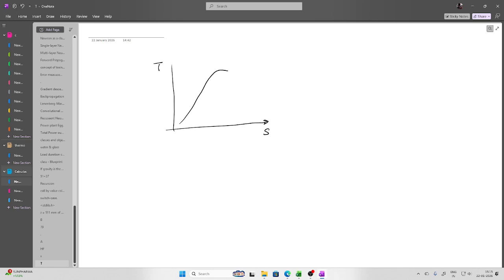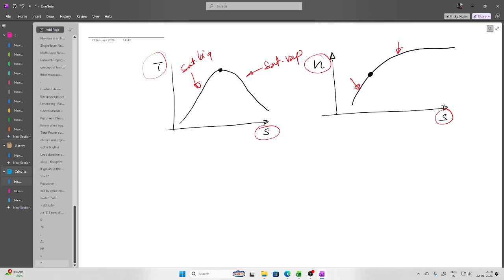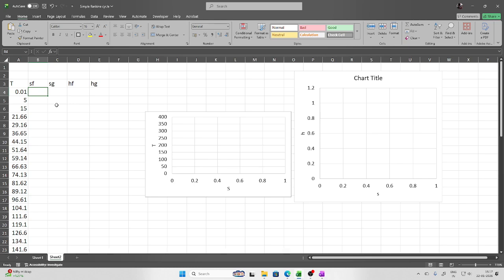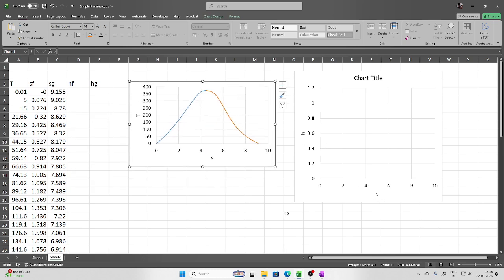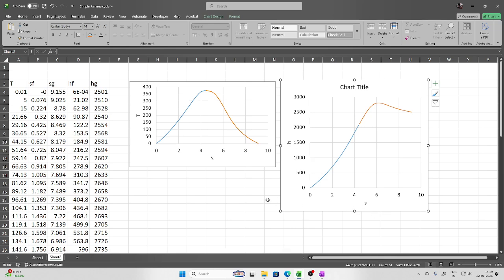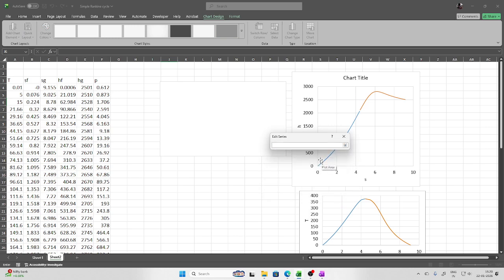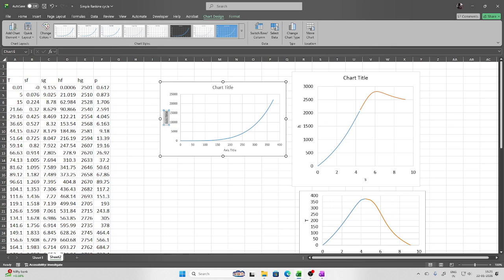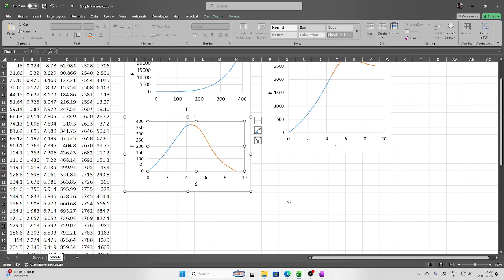Drawing T-s, h-s, and p-T diagram for water using Excel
I this lecture I have shown that how to draw T-s, h-s, and p-T diagrams in excel. For steam table properties, add-ins were used, which you can find in the following location: